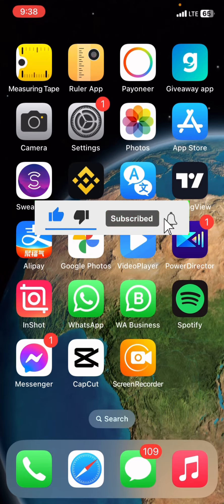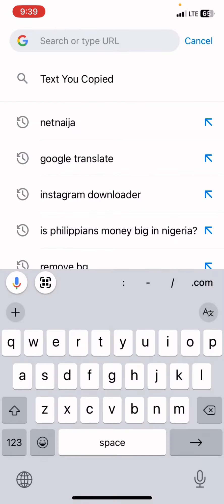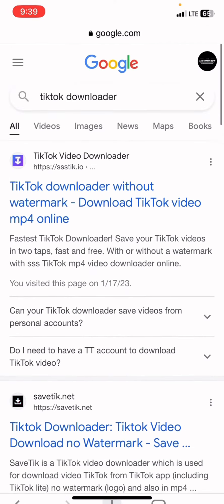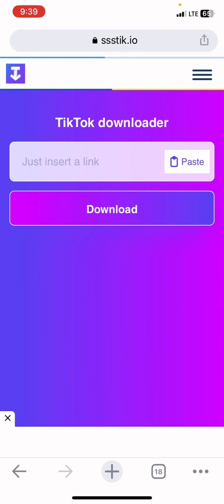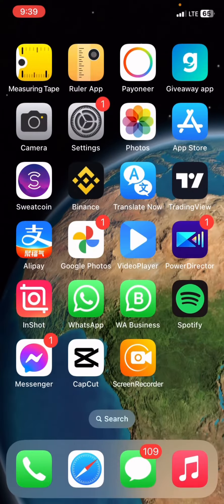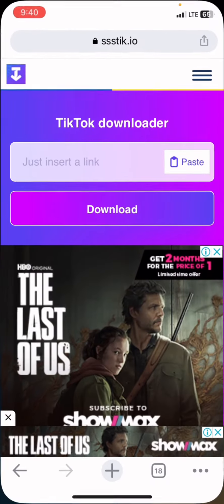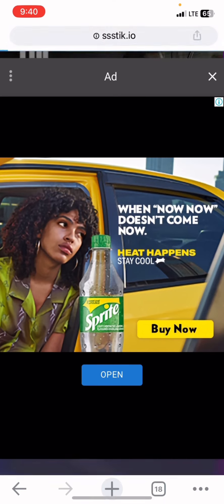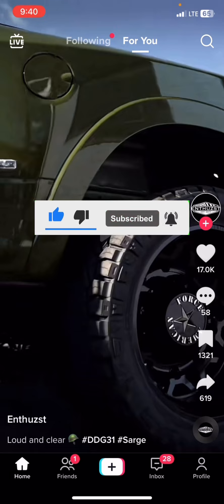How to Download TikTok Video Without Watermark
Learn How to Download TikTok Video Without Watermark